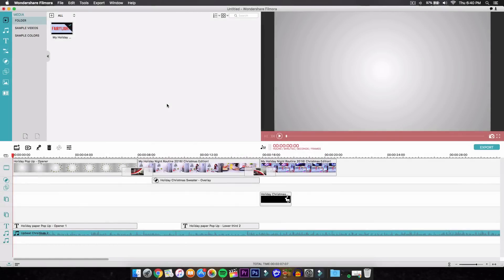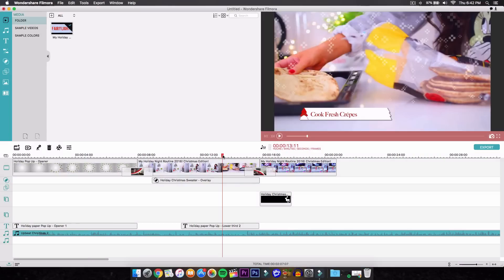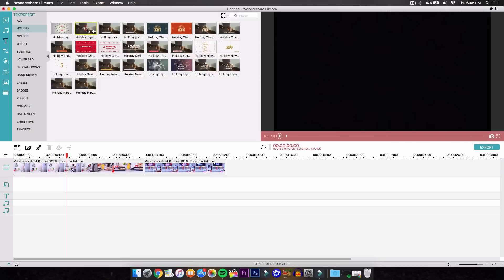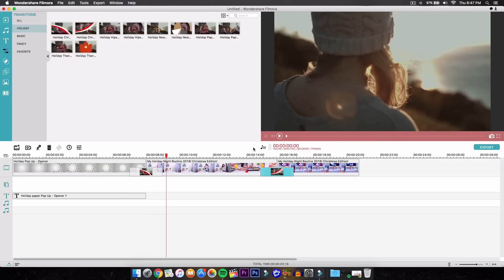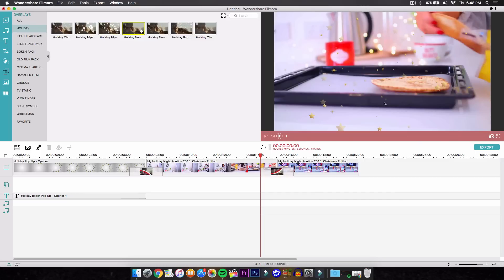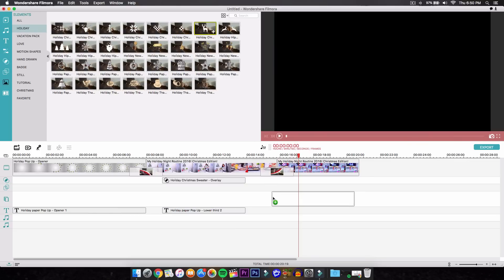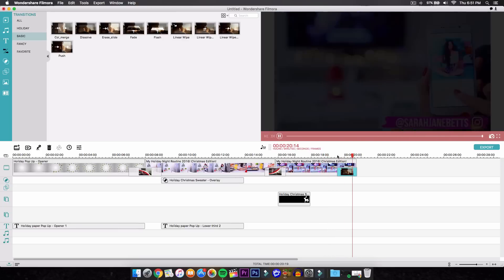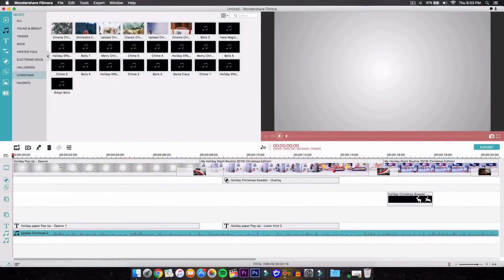CHRISTMAS EDITION - FILMORA TUTORIAL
In today's tutorial, I'll show you how to create a really cool Christmas intro, overlay, transition etc. View Filmora